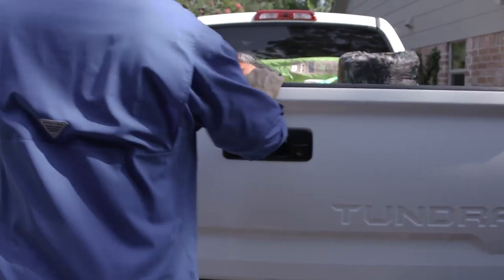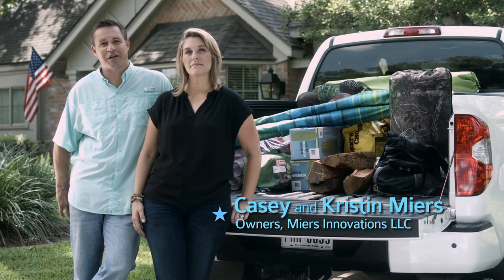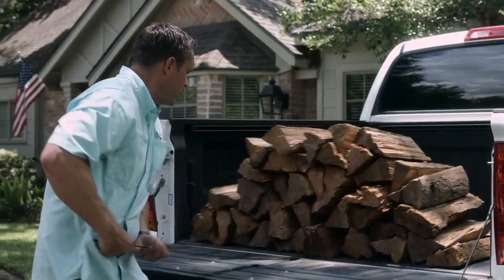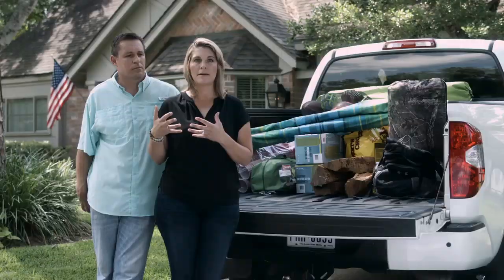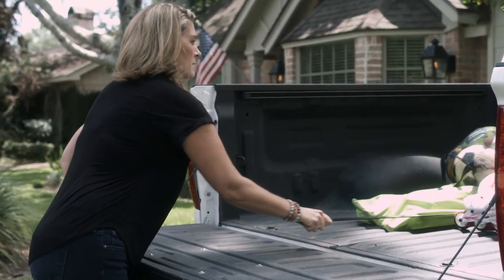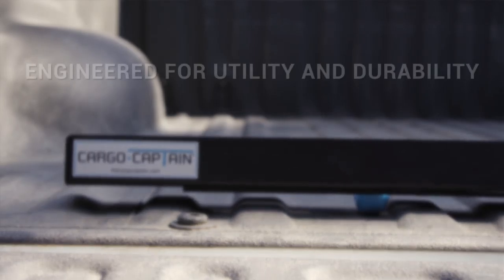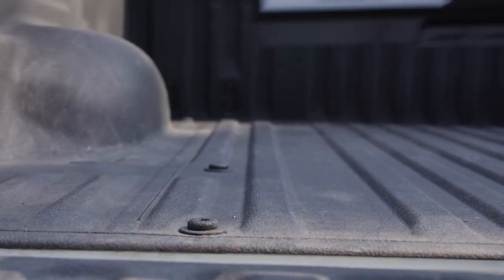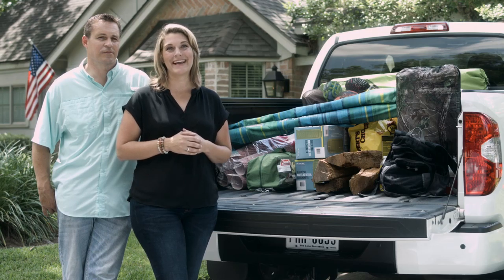The Cargo Captain | Video by Cut To Create Video Production | Houston Texas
As with some of the most influential inventions, the Cargo Captain offers a simple solution for a long-standing problem: make the cargo in your truck bed easily accessible without having to actually climb into the bed or strain your back. It was important to focus on the product's ability to help people of all ages and physical abilities to make better use of their trucks, that the product is fully designed and manufactured in the USA, and the ease of installation.

It was a hot Houston summer day on set, but we had a blast filming with these entrepreneurs.

At Cut to Create, we believe that story reigns supreme. That a photo may be worth a thousand words, but video can light a fire and spawn a movement. That engaging stories are not hard to find, but you have to have the right mix of curiosity and empathy to find them. We want to collaborate with you. Tell us your story, and together let’s find new ways of communicating your message to make a real impact.

Cut To Create is a full-service media resource for businesses, organizations, and individuals. We handle all your video production needs - including animated videos that explain your software, corporate documentaries to communicate your company culture, Kickstarter or fundraising videos, commercials, feature length documentaries, and everything in between. At Cut To Create, we align high-quality video content that resonates globally with a personal, yet professional approach, differentiating our services from standard media companies. Throughout every step of the process, Cut to Create's team of experienced professionals work in collaboration with you, with our goal to give your brand an end product that exceeds your expectations.